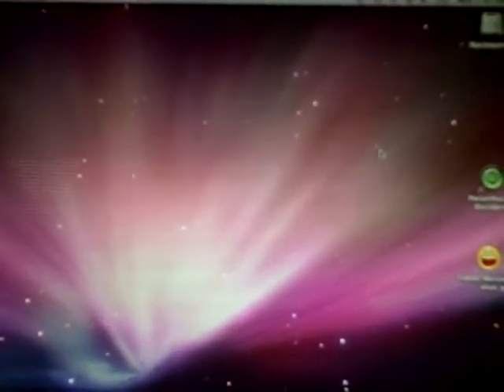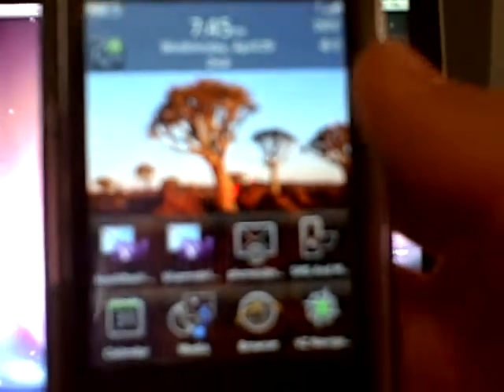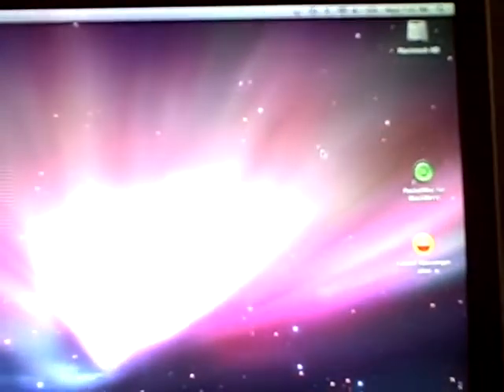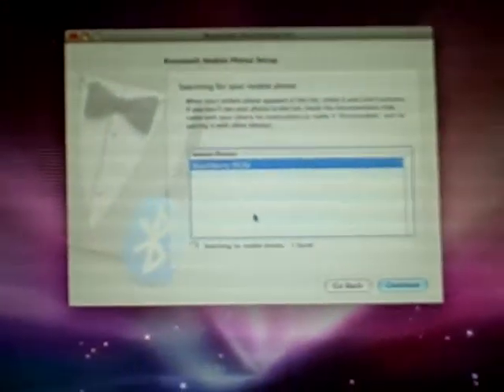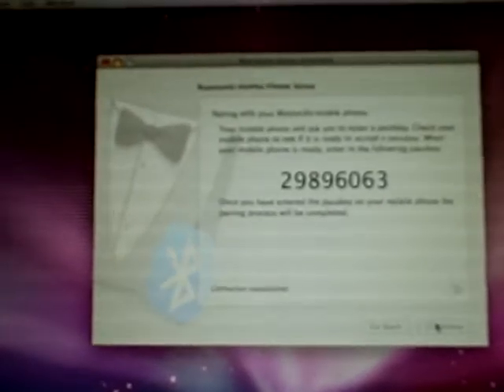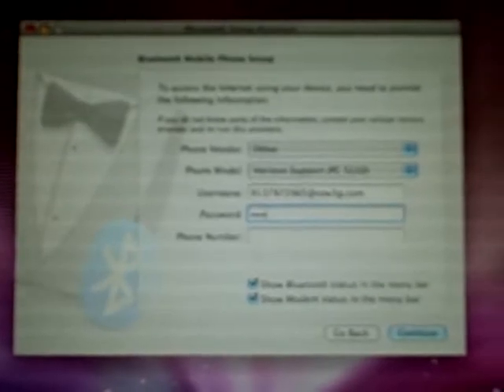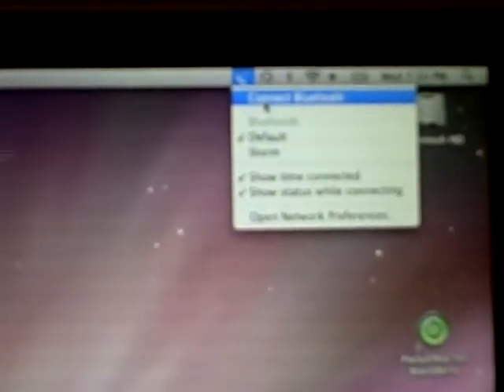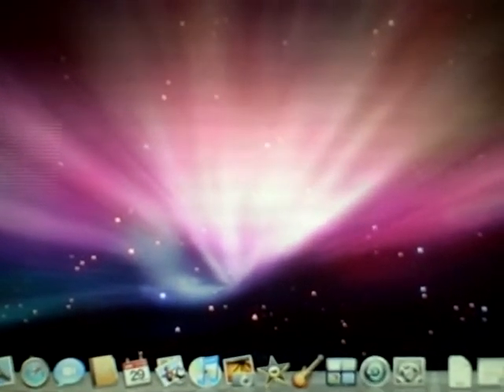How to Tether Your Blackberry Storm to Your Mackbook Via Bluetooth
PLEASE READ! This is how to tether your Blackberry Storm to your Macbook via Bluetooth. This may work for other Blackberry models.

Here is the info you need to enter to connect:

Vendor: Other
Phone: Verizon Support
User Name: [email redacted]
Password: vzw

If you get any errors while trying to connect update your Blackberry to the "leaked" OS.